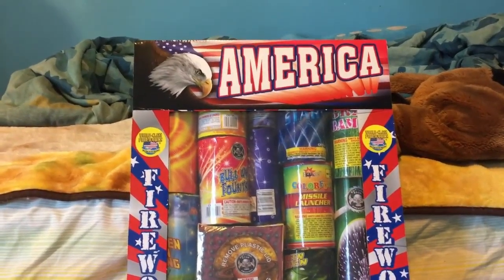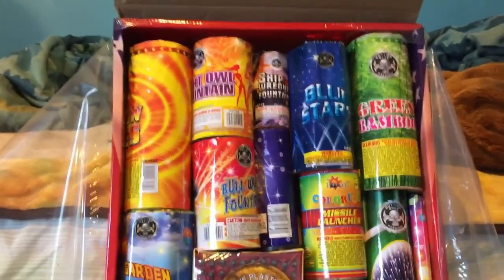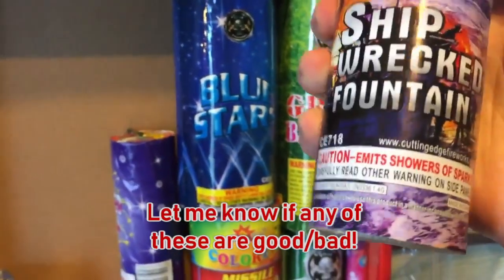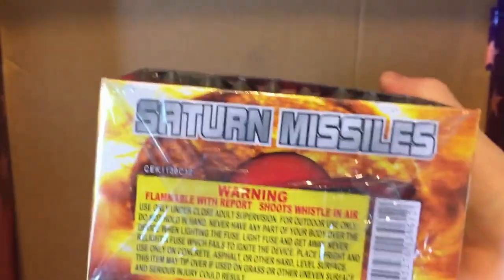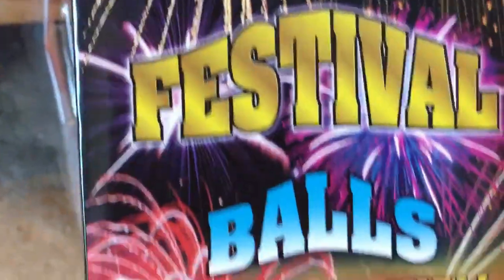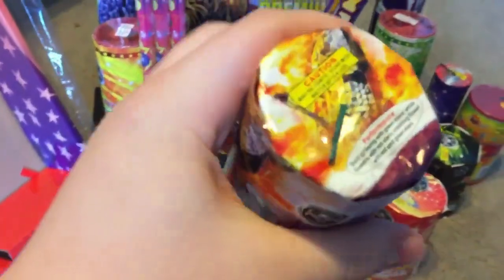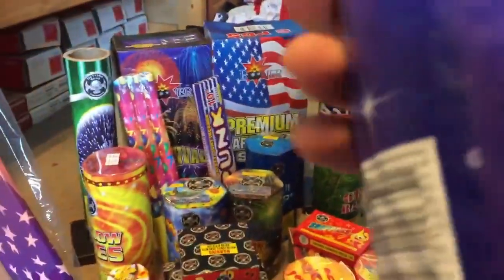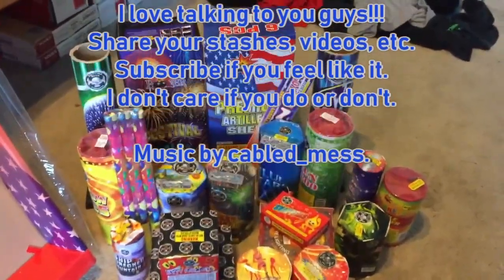America Assortment by World Class Unboxing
Last week, I unboxed World Class, Cutting Edge, and Boomer's America assortment. I got this for $80, and I gotta say, it's not too bad. Nice mix of hybrids, plain fountains, shells, and some nice finale tubes!

Coolpyroproducts.wordpress.com is my review site where I post about well-performing fireworks. Check it out; I will break 300 posts by July 5th! I have a Post-a-Thon starting the 1st going through July 5th as well!

Remember to like and especially comment. I love chatting with my fellow pyros about anything fireworks-related. Post about your stashes, your experiences, and quality of the products you saw in the video, if you know. I'd love to chat!